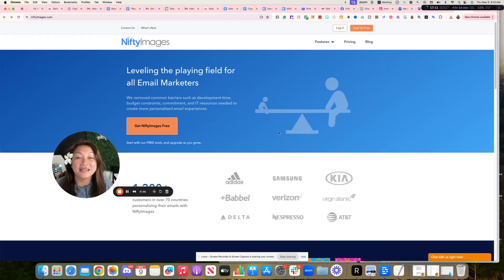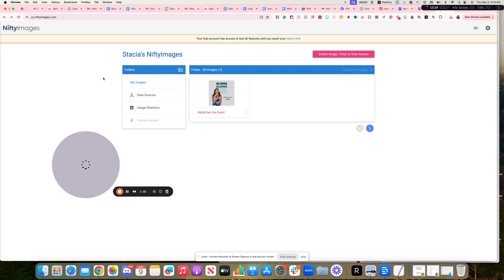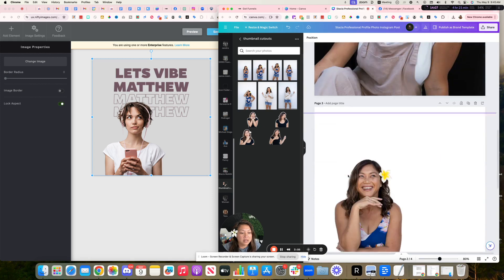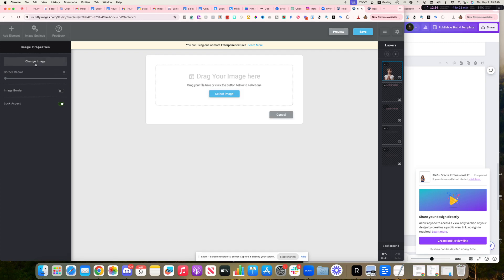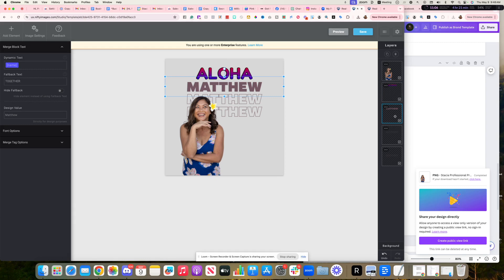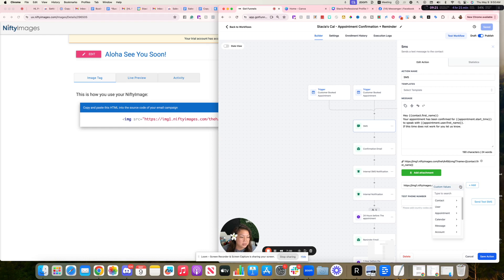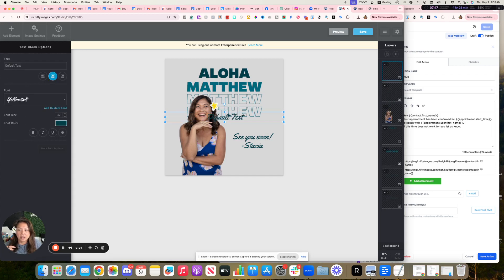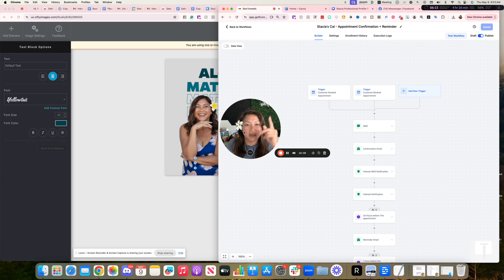Custom SMS Trick: WOW Prospects Before Your Meeting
🌟 How to Make Personalized Images for SMS and Email Campaigns Using Go HighLevel 🌟

Hey everyone, it's Stacia Kennedy here! 🎉 I'm super excited to share a cool and geeky trick with you that will WOW your clients and prospects. In this video, I'll show you how to create dynamic, personalized images using Nifty Images and integrate them seamlessly into your Go HighLevel SMS and email campaigns. 📲💌

Here's what you'll learn:
🔹 Signing up for Nifty Images and using their free plan.
🔹 Creating personalized images with client names.
🔹 Editing images in Canva – removing backgrounds, customizing templates, and more.
🔹 Integrating personalized image URLs into Go HighLevel workflows.
🔹 Tips and tricks to make your campaigns stand out.

Ready to impress your clients and take your marketing game to the next level? Watch the video, follow along, and see the magic happen! ✨

📸 Try Nifty Images for free for creating personalized visuals.

If you implemented this, share your experience in the comments below. Much love and aloha! 🌺